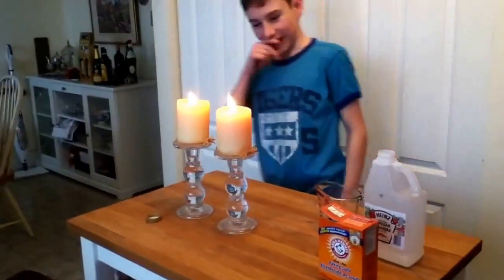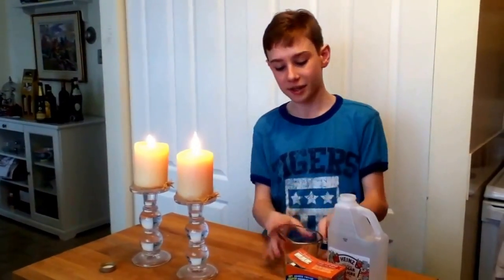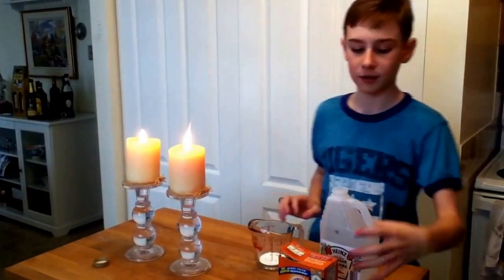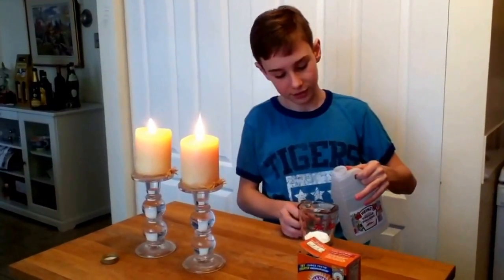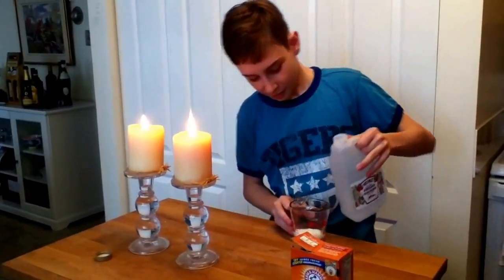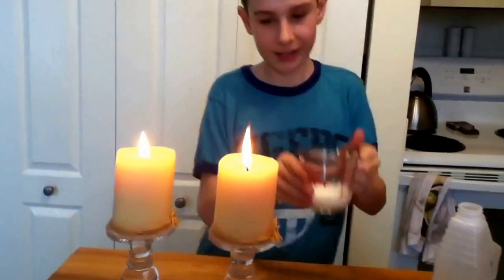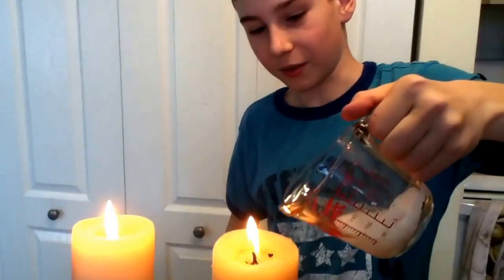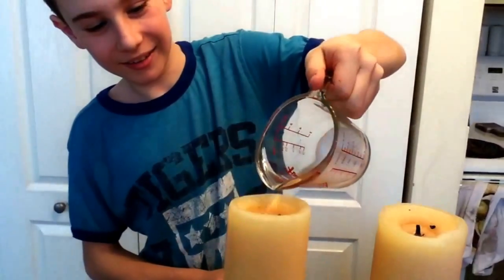Cool chemistry experiment! Candle snuffer!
Using baking soda and white vinegar, I created a gas that snuffs out candles!
Also, did you guys see what happened at 0:42? wired huh? It wasn't a special effect. My guess is that it was the smoke.